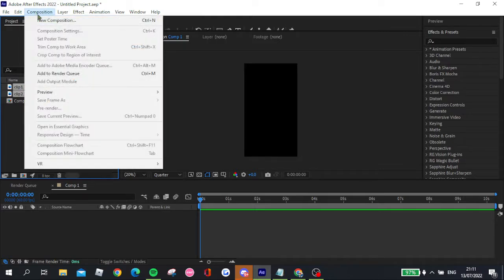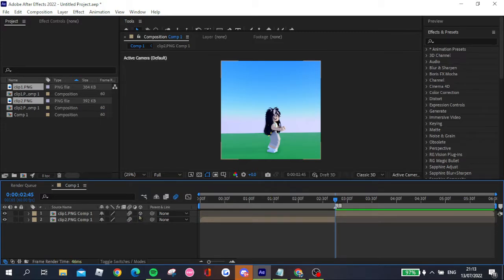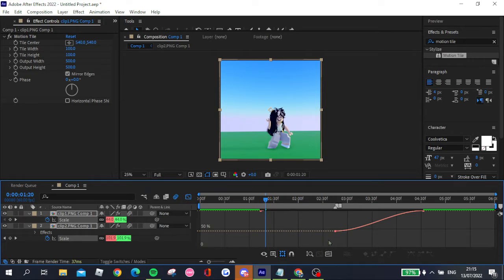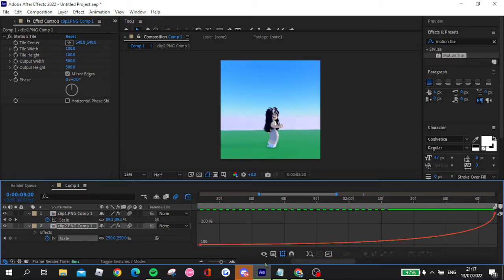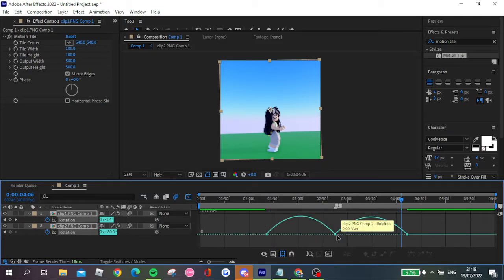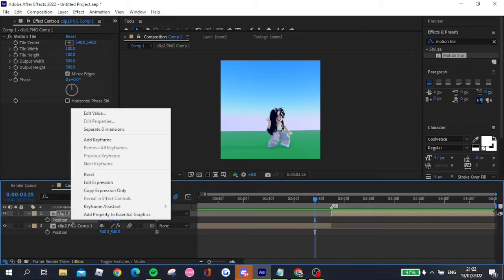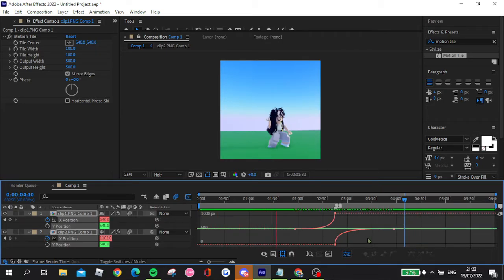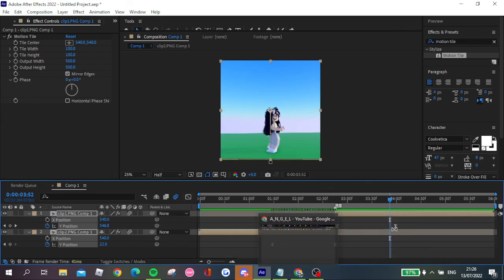4 basic transitions tutorial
twixtor pro twixtor
twixtor ae edits twixtor roblox edits
velocity edits velocity roblox edit Masking ae masking after effects masking rsmb ae rsmb rsmb edits editors ae editors ae roblox editors